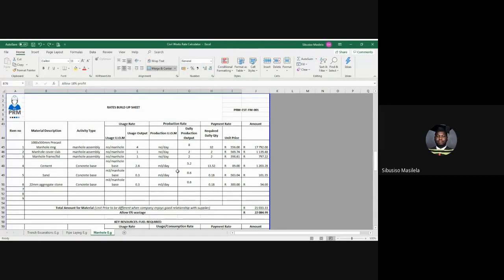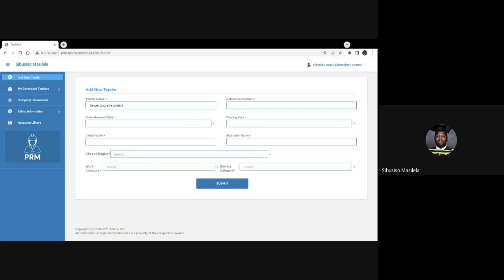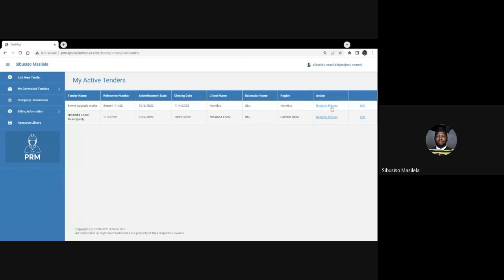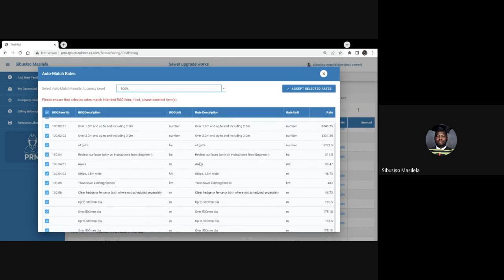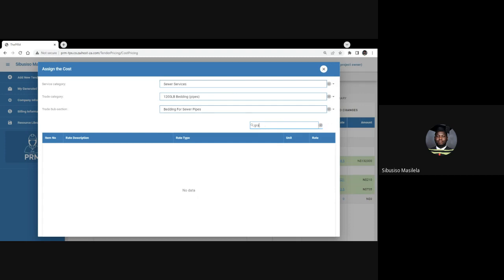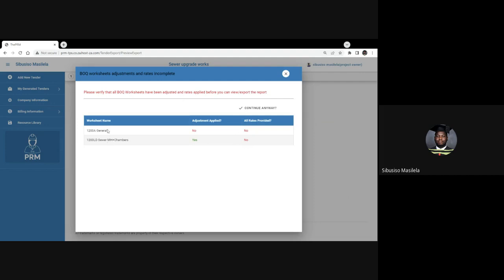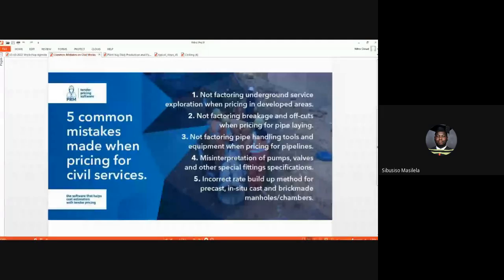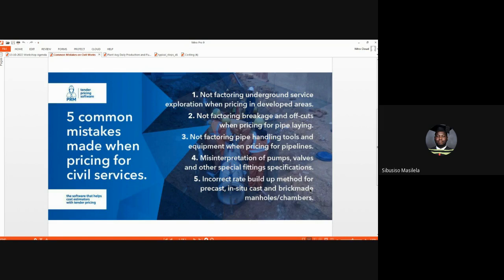Civil Works Principles and Applications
Basic Principles of Developing Construction Rates for Civil Works